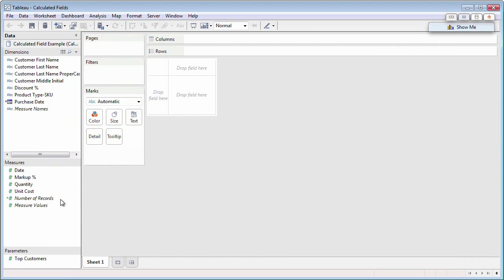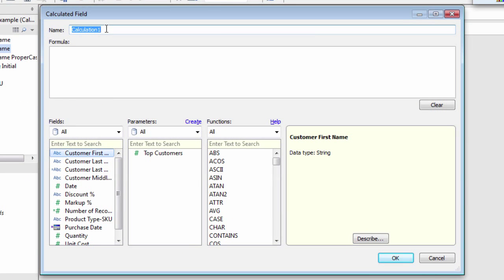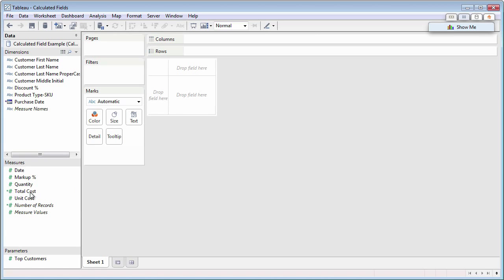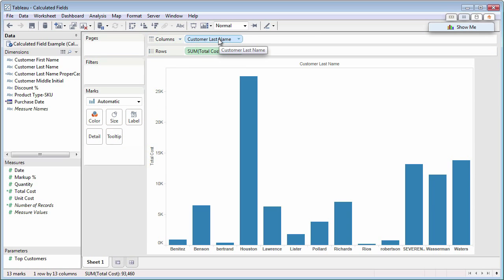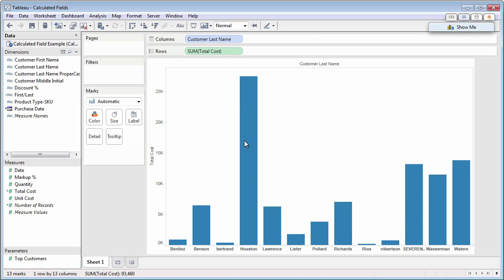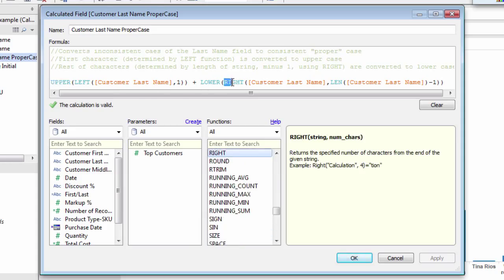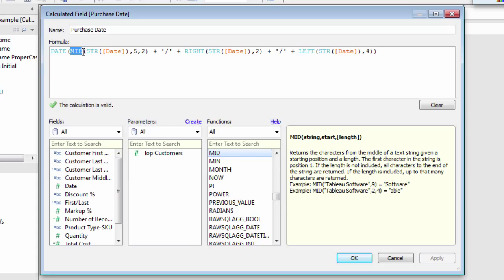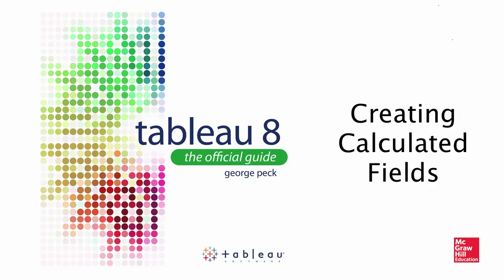creating calculated fields